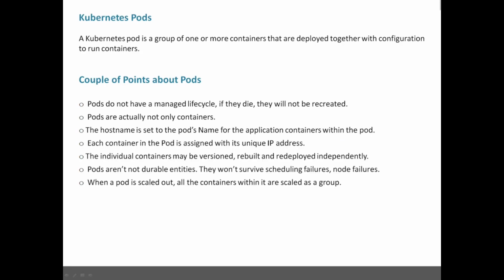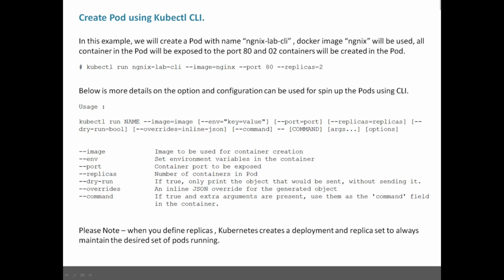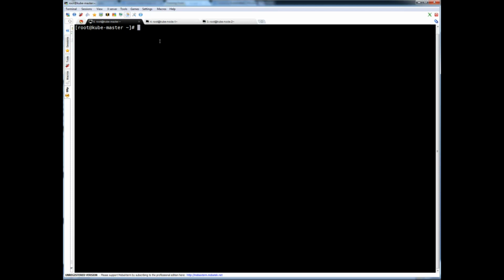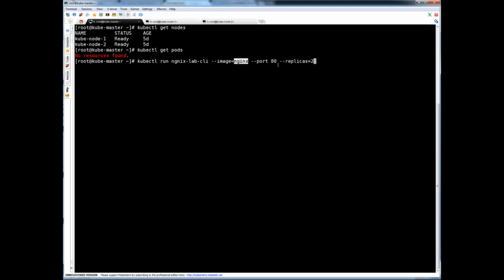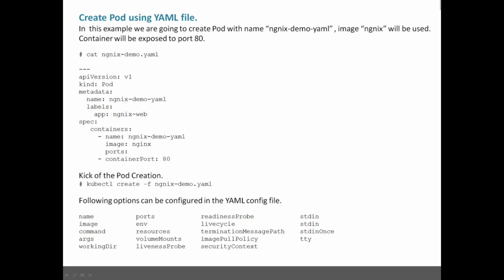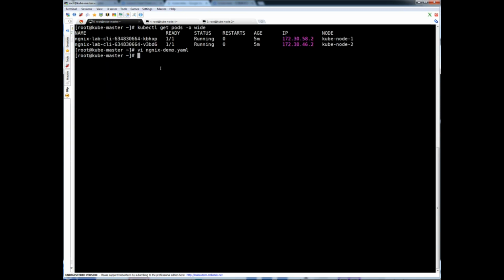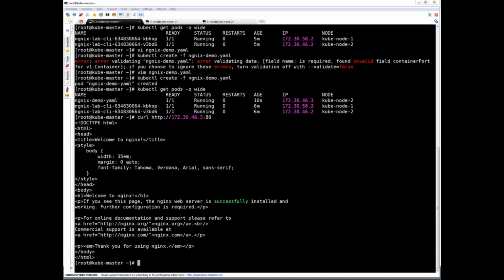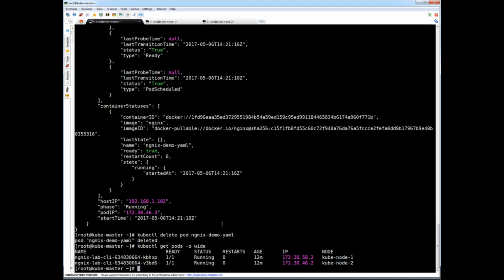Kubernetes Tutorial | How to create and manage Kubernetes PODS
This Cloud Guru session on “AWS Kubernetes Tutorial” will help you understand how to deploy a containerized application onto a Kubernetes cluster managed by Amazon Elastic Container Service for Kubernetes (Amazon EKS).
Below is the list of topics covered in this session:
1. Introduction on AWS
2. What is Containerization?
3. Amazon EKS
4. Launch an application on EKS platform